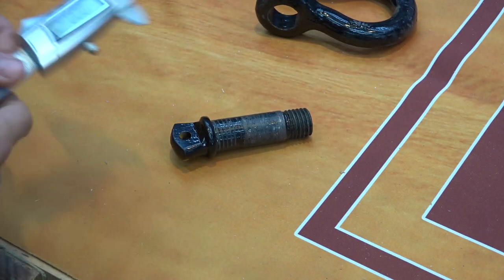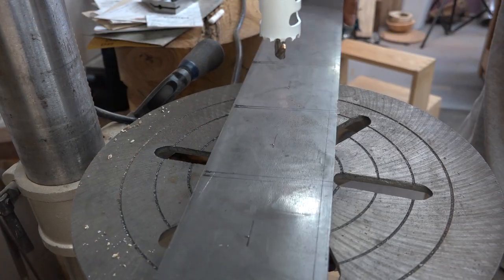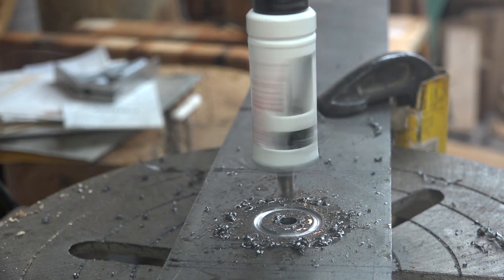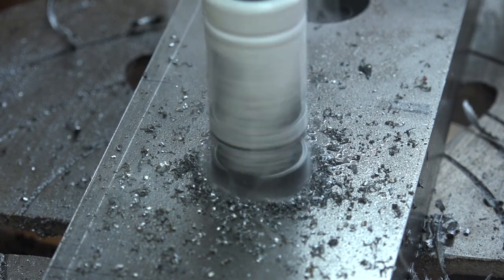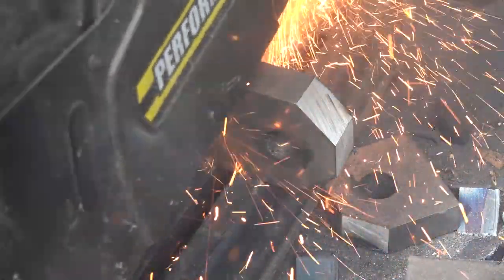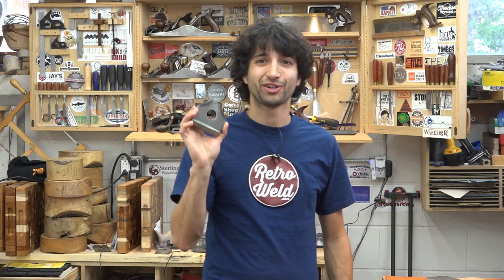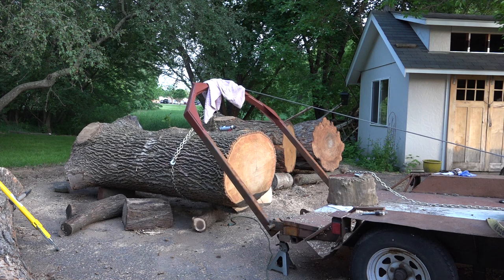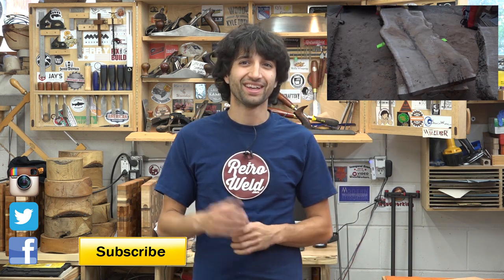Making Shackle Mounts | How to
I wanted to add a few shackle mounts to my log trailer but instead of buying the mounts, I decided to make my own.  The mounts are made from 3" wide by 1" thick cold rolled steel.
Products Used:
Milwaukee Inkzall Marker
Center Punch
Hole Saw Set
15/16" Hole Saw
Cutting Lubricant
Flap Wheel